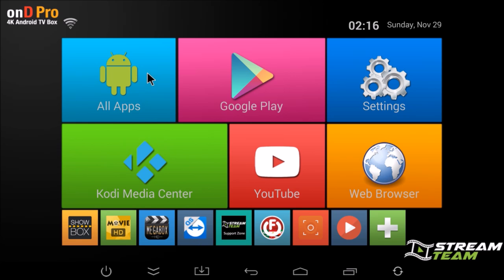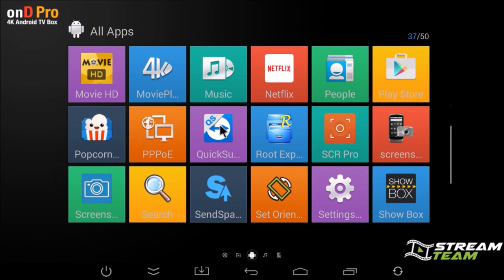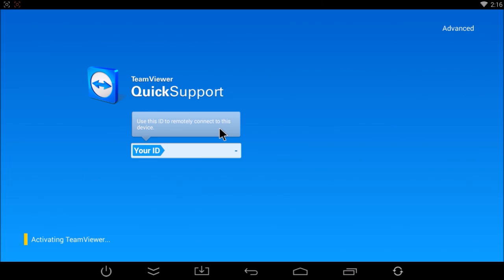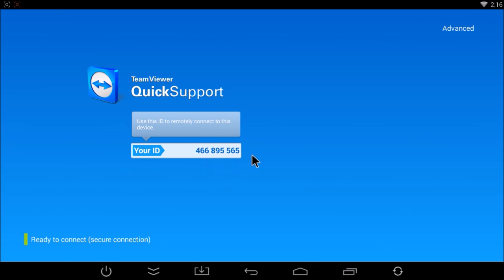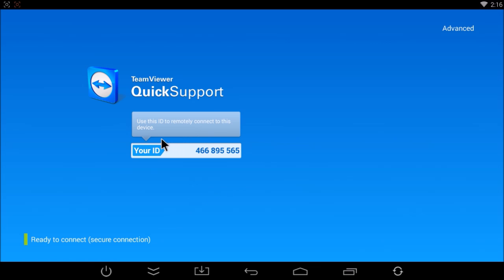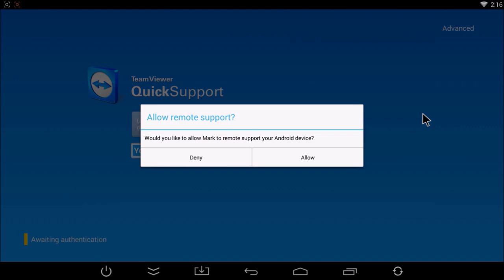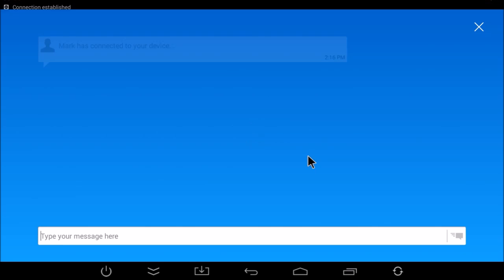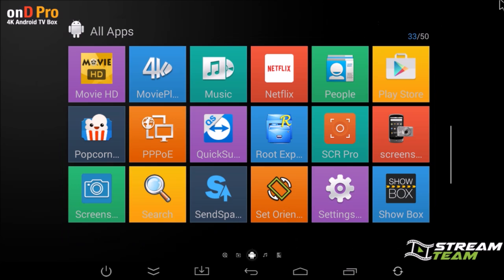Quick Support - How To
How to find and open Quick Support on your onD Pro Android TV Box.
Please make sure to leave it on the Quick Support Home Screen until we have connected.
and the onD Pro Android TV Box.